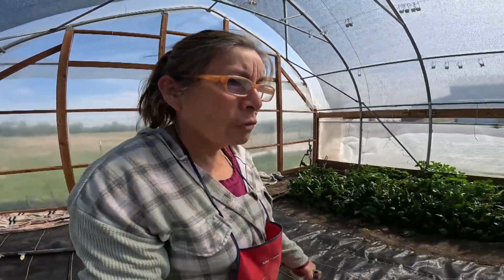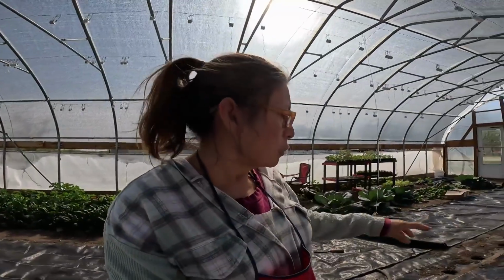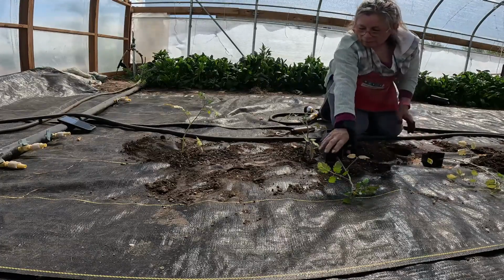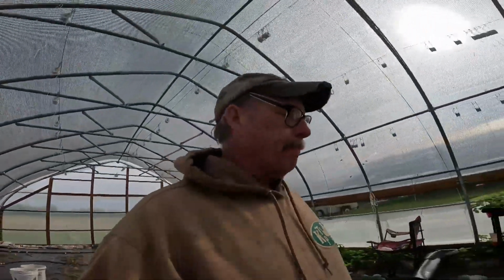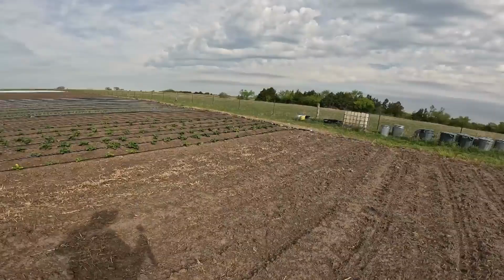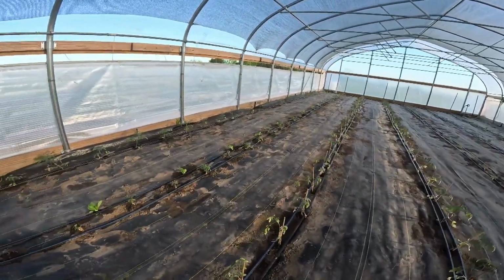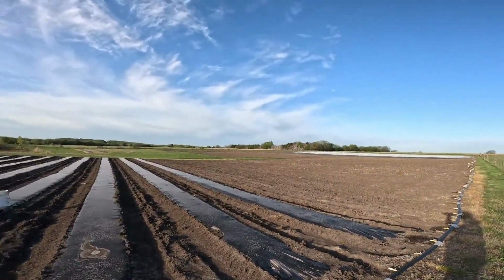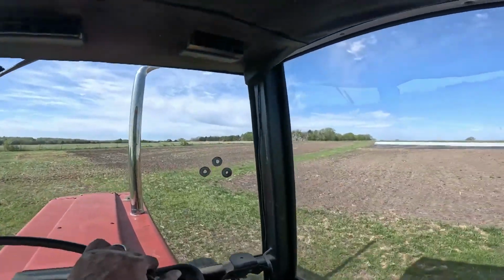Farm Is Calm Before The Storm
Ed and Delia is getting more crops out before the big storm hits them. Delia plants okra,  cherry tomatoes, and cucumbers on the homestead.  Ed gets the second planting of sweetcorn planted and he gets the liquid fertilizer started on the market garden. Fertigation is something the Schneiders have wanted to do for a couple of years, and now they purchased a Dosatron to accomplish their Truck Farms fertigation needs.